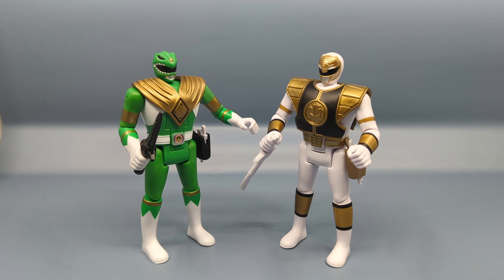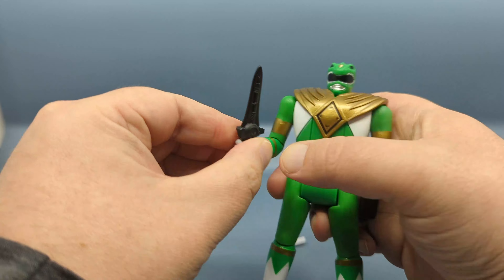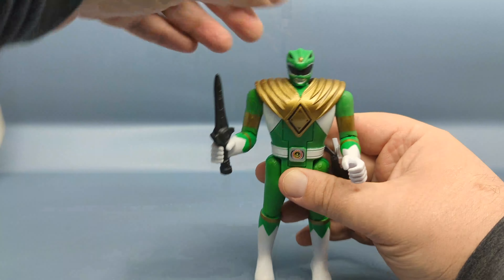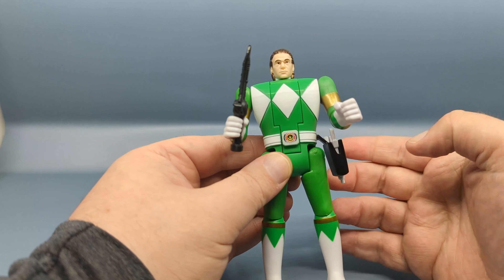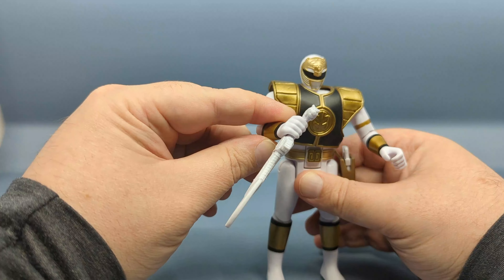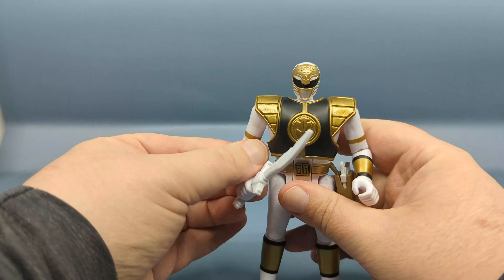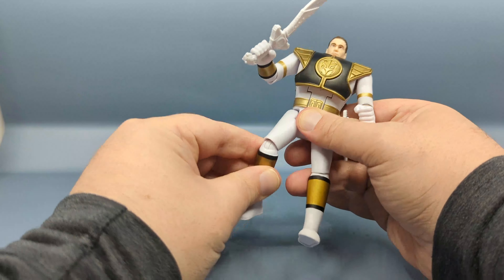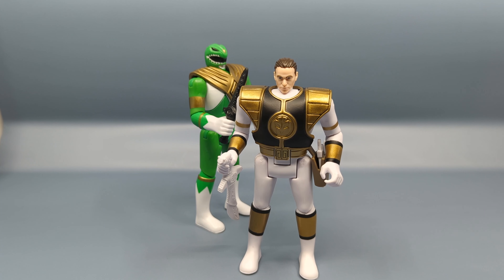Chuck's Reviews Mighty Morphin Power Rangers Retro Morphin Green Ranger and White Ranger